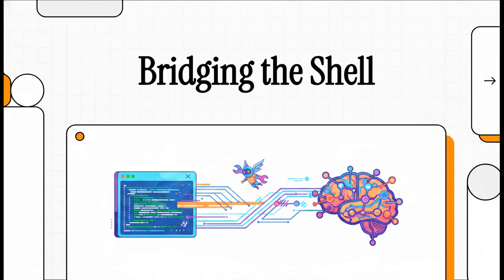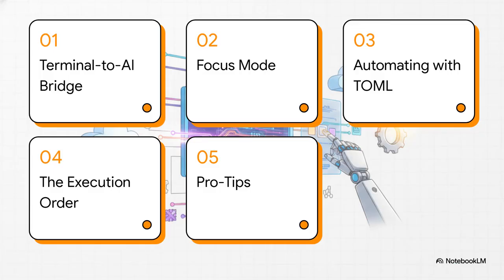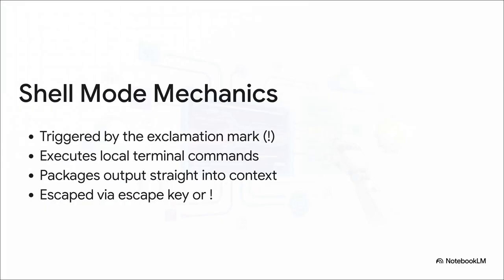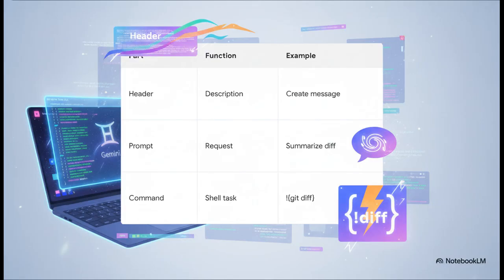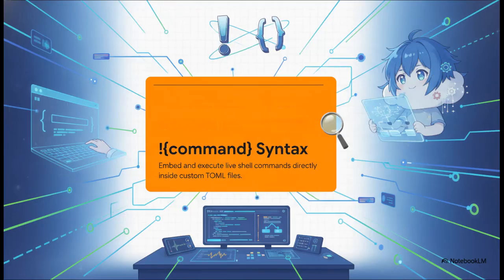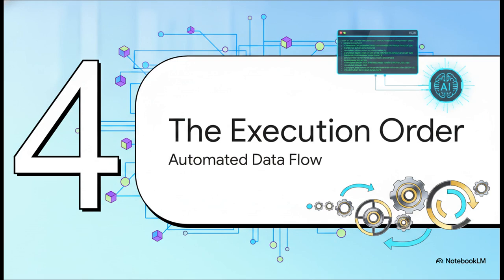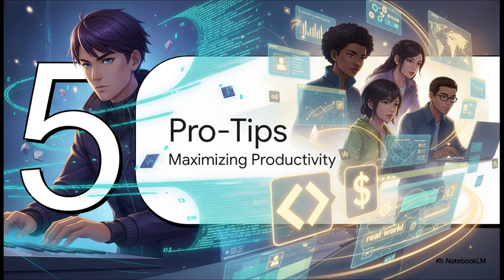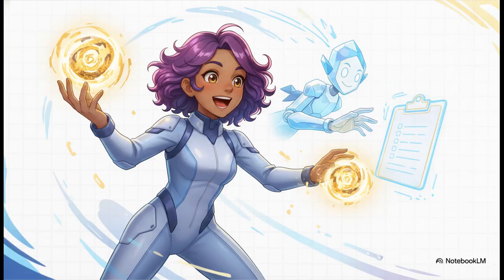Bridging the Shell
This tutorial demonstrates how to utilize the shell mode feature within the Gemini CLI to execute terminal commands directly inside a chat session. By prefixing commands with an exclamation mark, users can retrieve system data like file lists or test results, which the AI then automatically incorporates as context for its responses. The guide explains how to manage interactive processes using Control + F to focus on terminal output and provide manual feedback. Additionally, it covers the creation of custom commands in TOML files that can automate complex tasks, such as generating git commit messages based on staged changes.